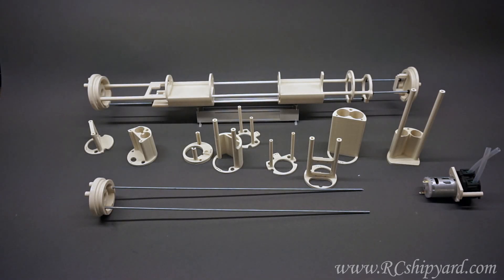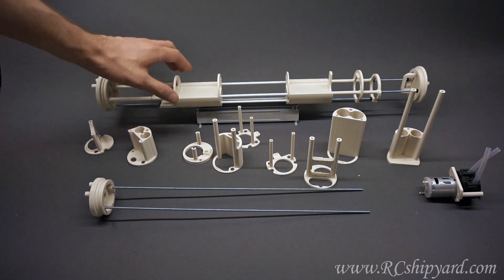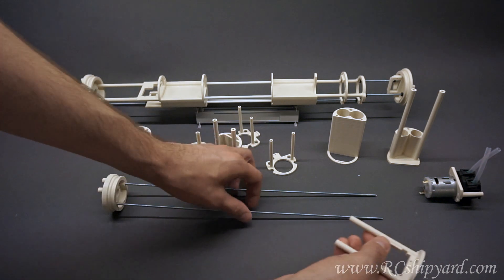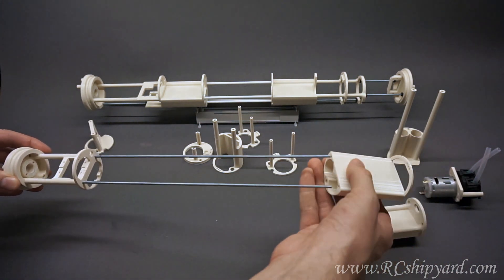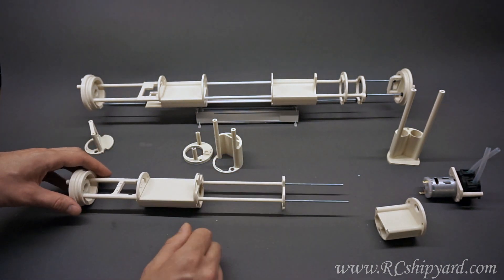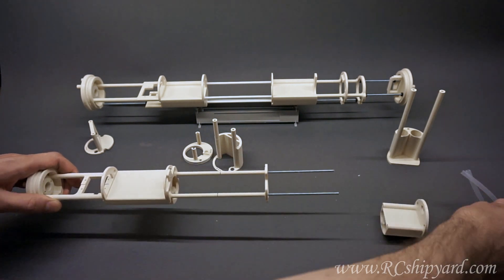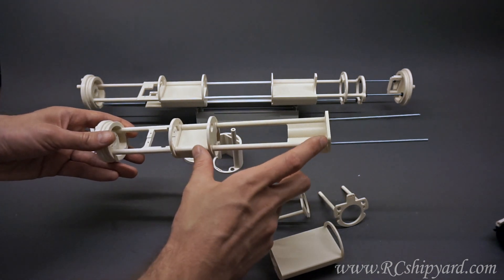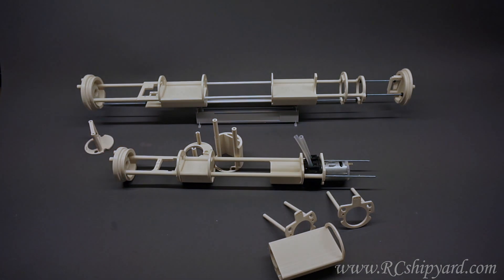A modular WTC for a RC submarine model.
A video showing the created modules and explaining my idea of a modular WTC for a RC submarine model.